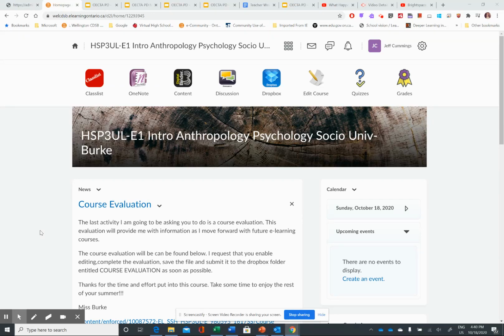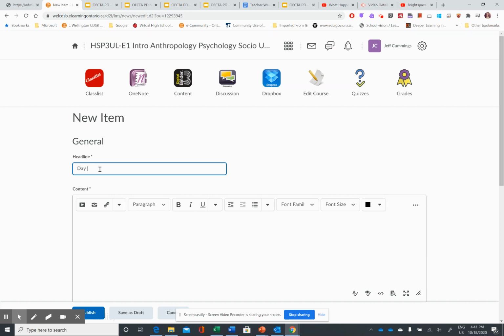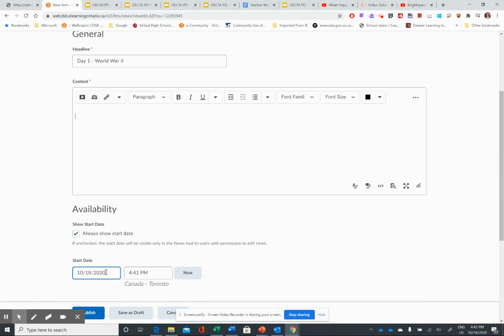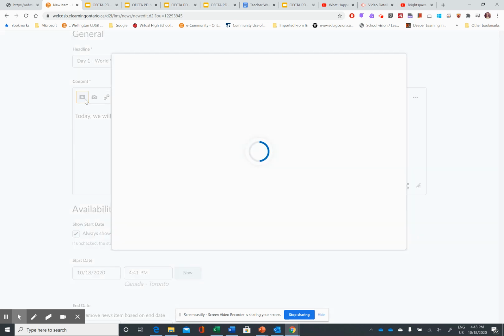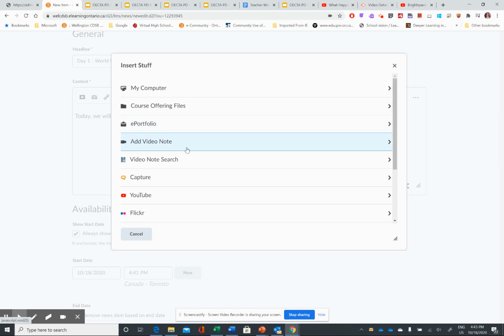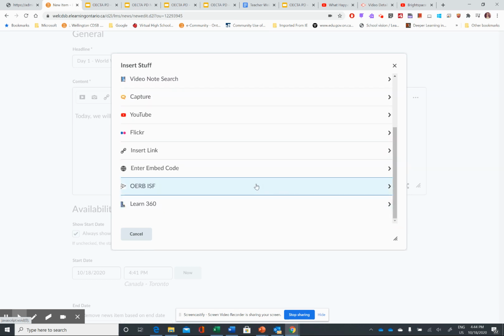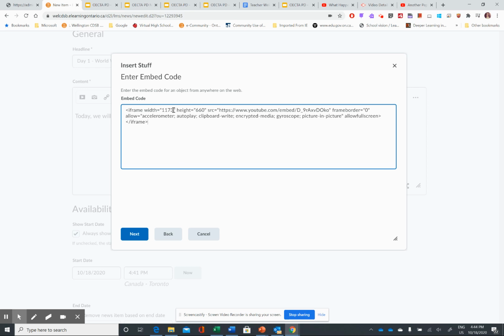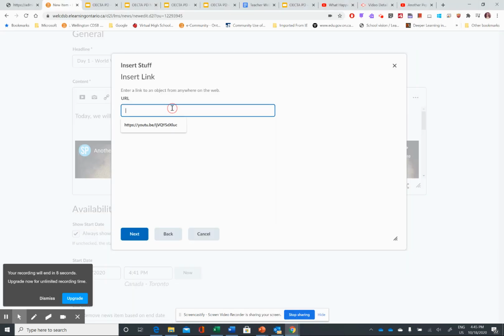Untitled: Oct 18, 2020 4:45 PM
Brightspact